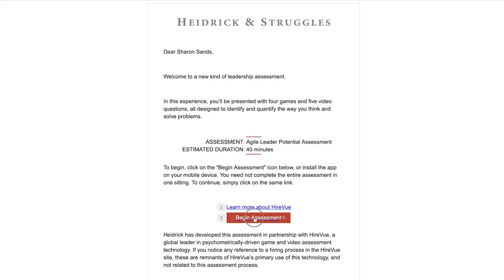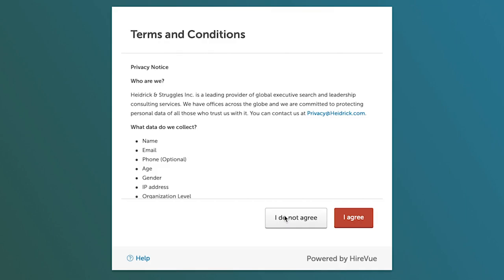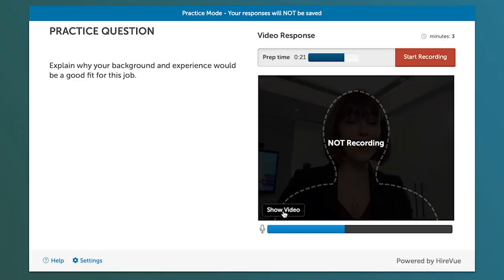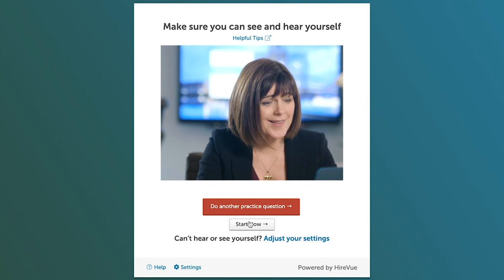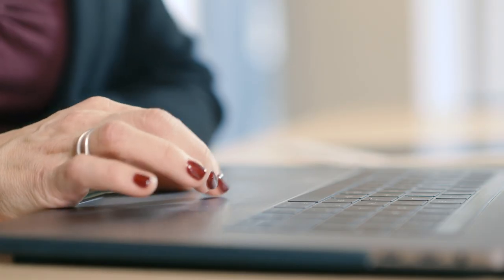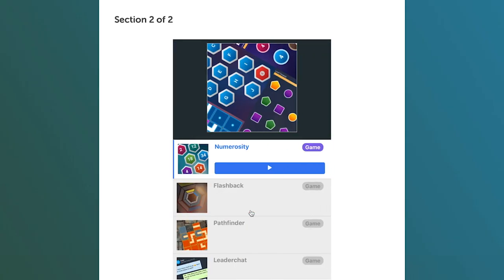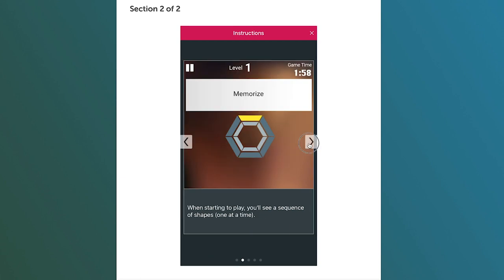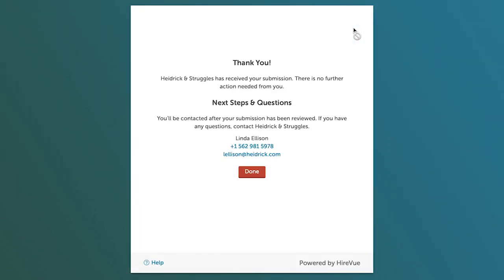Agile Leader Potential Demonstration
Agility is an essential trait for breakthrough performance. Today’s successful leaders stay resilient in the face of uncertainty, anticipate and navigate change, fail fast and learn from others, and stay resilient through all of it.

Agile Leader Potential (ALP) provides a measure of this high-value skillset. By quantifying a leader’s tendencies to be Agile, and providing feedback on skills in four contributing attributes, we at Heidrick support leaders in constructing a path to capitalize on personal strengths and address challenges.